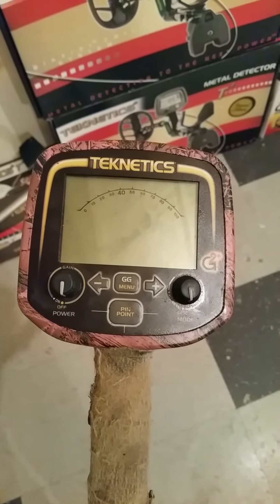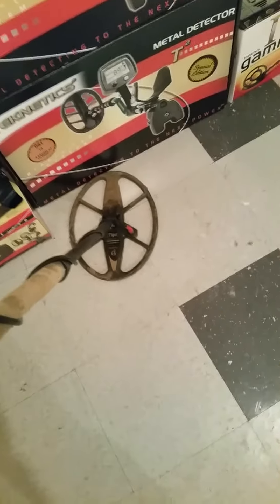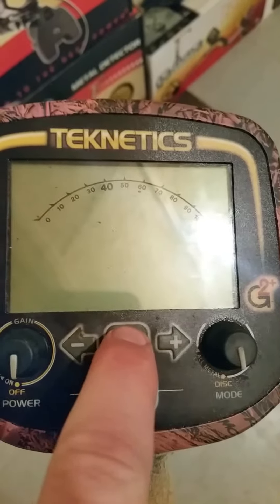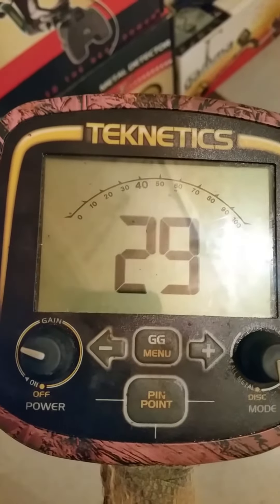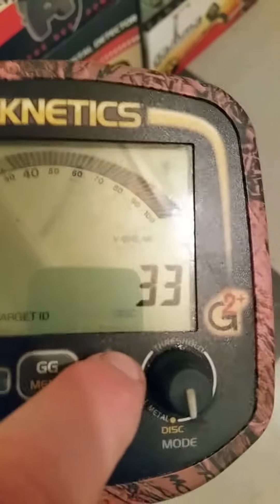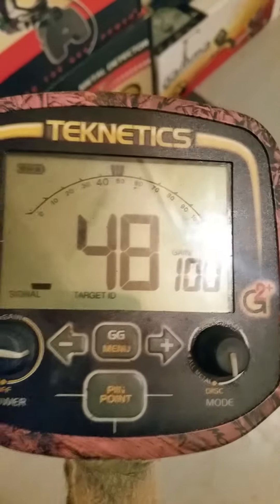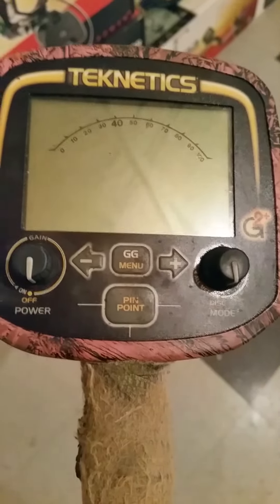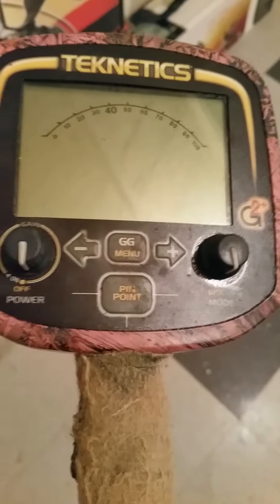Factory reset on the Teknetics G2+, Unearthed UK LTD.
Factory Reset on the Teknetics G2+ with Unearthed UK LTD.